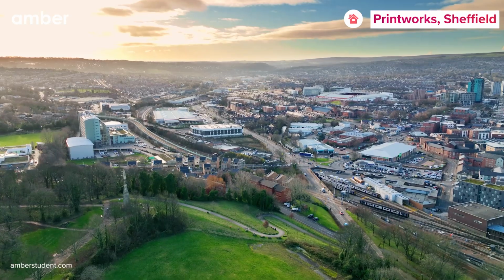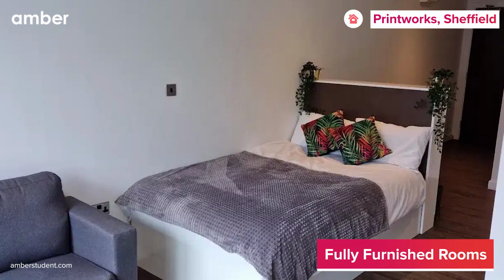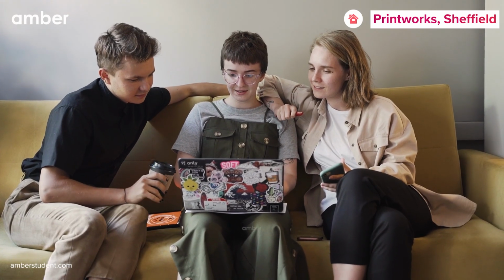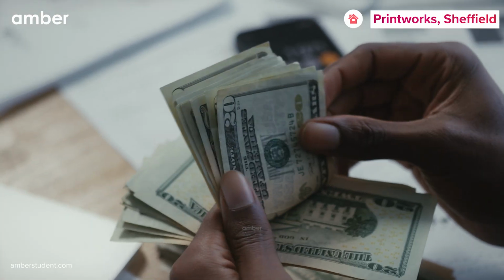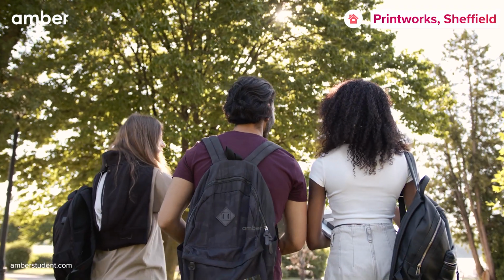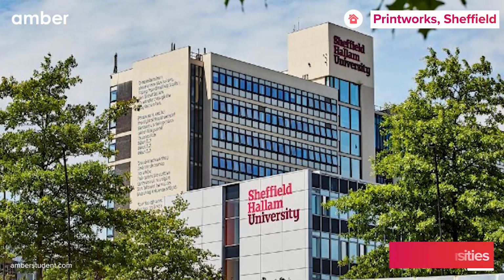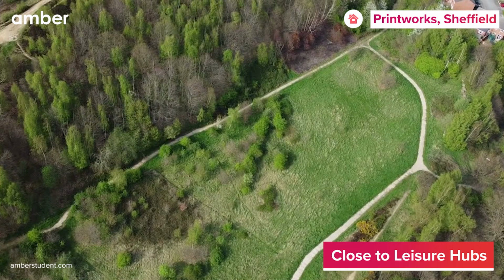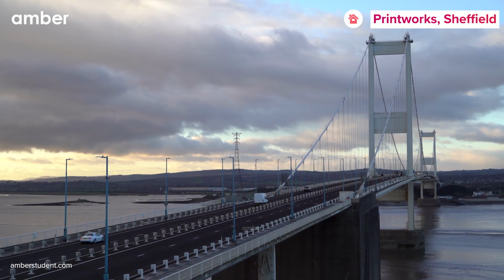Property Tour | Printworks, Sheffield | Student Accommodation in UK | amber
Printworks Sheffield is located at Hodgson St, Sheffield, S3 7WQ, United Kingdom. It provides modern, comfortable student accommodation in Sheffield. The stylish Cloud Student Homes Printworks offers various room types. You can choose from studio and shared apartments. Each option is designed to fit different student needs and lifestyles. Living at Printworks Sheffield puts you just minutes from Sheffield Hallam University and the University of Sheffield. This spot is great for students. They can focus on their studies and enjoy the city's creative energy.

Features
Enjoy a cozy and convenient student life at Printworks Sheffield student accommodation. You’ll find various student flats Sheffield designed for your needs. Students can pick from several room types. Options include the One Bedroom, Two Bedroom Apartment, and Deluxe Studio. Each living space has the essential amenities you need. This makes it easy to adjust to university life. Each bedroom at Cloud Student Homes Printworks has a comfy ¾ bed. You’ll also find a desk & chair for studying. There’s plenty of storage too, including a freezer and microwave for late-night snacks or quick meals. You also get peace of mind with a lockable bedroom.

Printworks Sheffield is located in the lively center of Sheffield. It provides easy access to great schools, including Sheffield Hallam University (Collegiate Campus), and Sheffield Institute of Arts Gallery. This makes it a great choice for student accommodation.  As a resident of Printworks Sheffield University accommodation, you're never too far from interesting cafes where you can relax or get into study mode. Tamper Coffee Sellers Wheel offers Kiwi-inspired brunches. Steam Yard is popular for its chill vibe and tasty coffee and donuts. You can easily walk to Sainsbury's Local or Moor Market for your daily groceries. They both have fresh produce and household essentials. You can easily access medical services. Royal Hallamshire Hospital and Sheffield NHS Walk-In Centre are close by. This helps you feel secure while you’re at university.

Commute
Living at Printworks Sheffield ensures students are well-connected to the rest of the city and beyond. For daily commutes, the Moor Market MF2 bus stop and Moor Market MF3 are nearby. They provide quick access to local routes linking key areas of the city. Sheffield Train Station is less than a 16-minute walk away. It's perfect for longer trips or weekend getaways. It provides direct rail services across the UK, making travel hassle-free. For train info, check the National Rail site. Thanks to these easy transport links, residents of Printworks Sheffield can move around the city and further without any hassle.